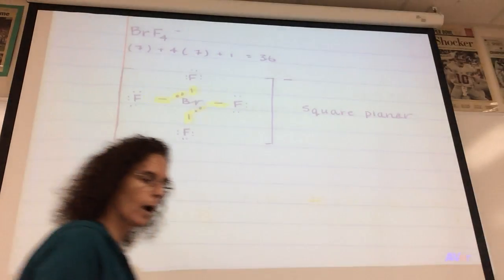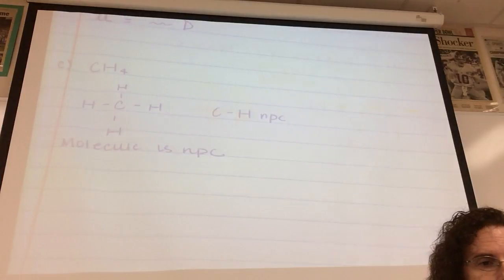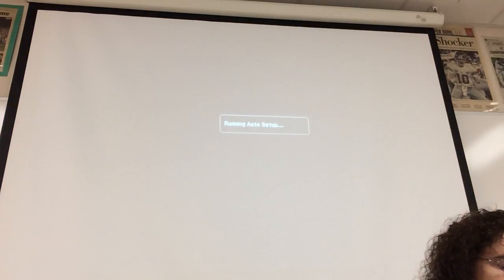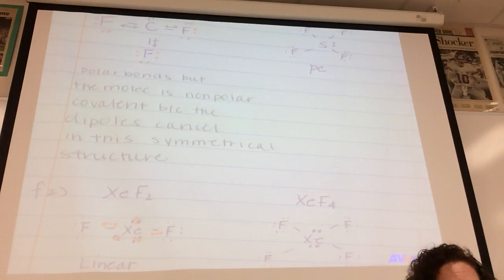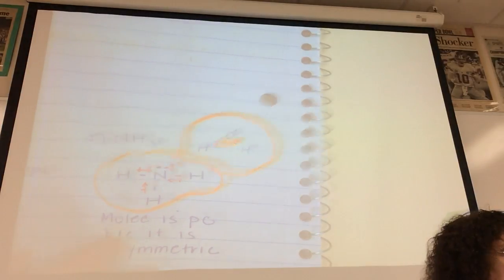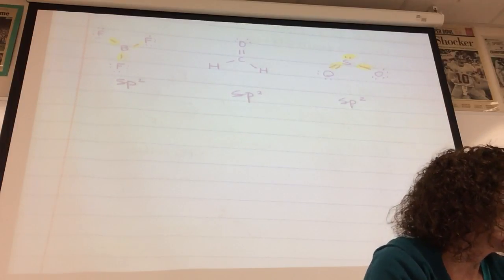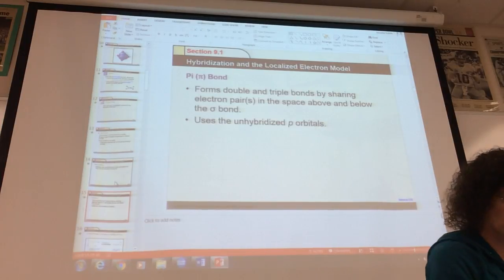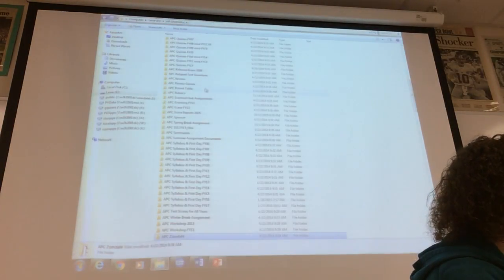APC Polarity Hybridization and Sigma Pi